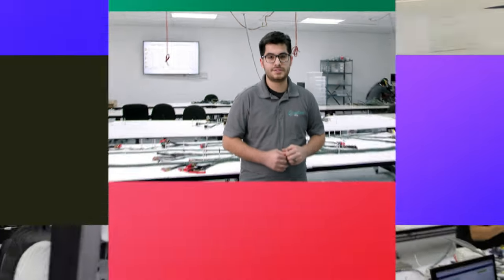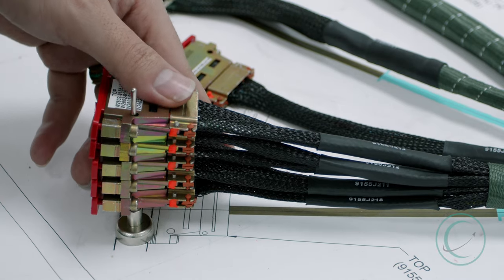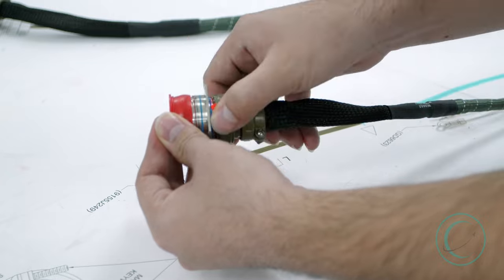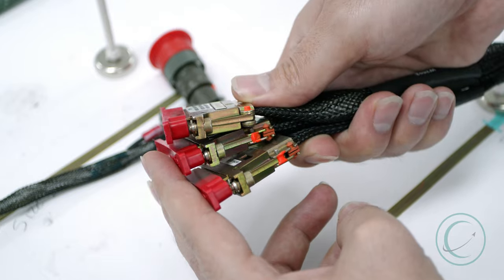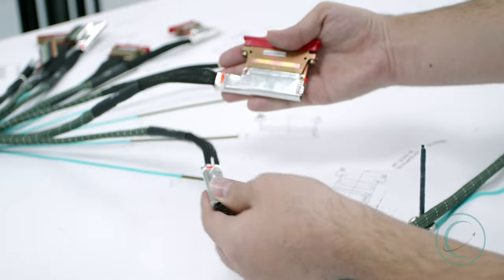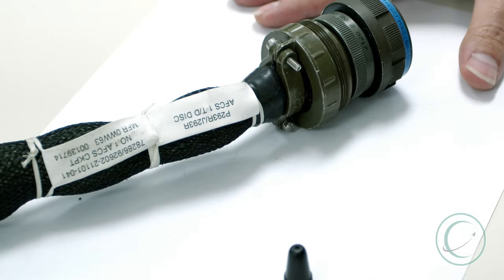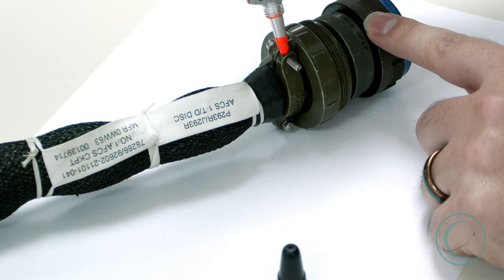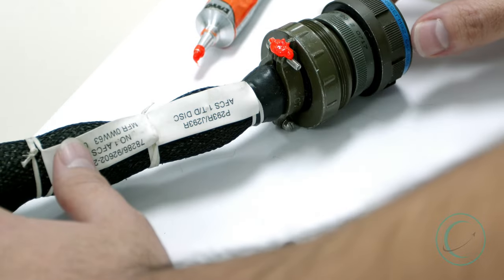VLOG: How to Apply Anti-Tamper to a Wiring Harness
Hi, my name is Malich Quijas. I’m the training manager at InterConnect Wiring, where Connections Matter. Today we’ll be looking at when, where, and why we apply Anti-Sabotage.

As a continuation of our previous video, on dress-out, this is anti-sabotage. It is applied by the quality inspector at the final step of production. This is done when it’s called out on the engineering documentation, and it is done so that they know this has not been opened since it left InterConnect. Should this be cracked or not present, they will know that this has been sabotaged or tampered with.

To demonstrate application of anti-sabotage, we’re using this training harness here, and as you can see we’re not on an official HAD. The anti-sabotage would be very cleanly applied over the threads and the metal connection that occurs between the backshell. These are called the strain-relief clamps. It would be applied a lot prettier this, but this is just a training harness.

Connections Matter